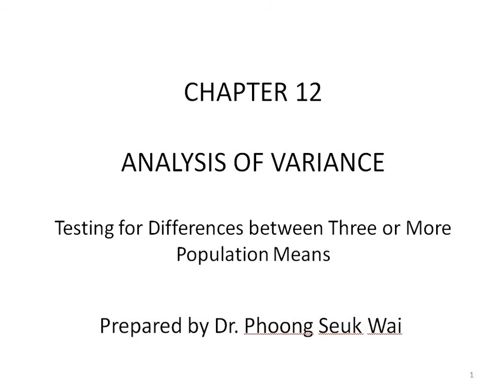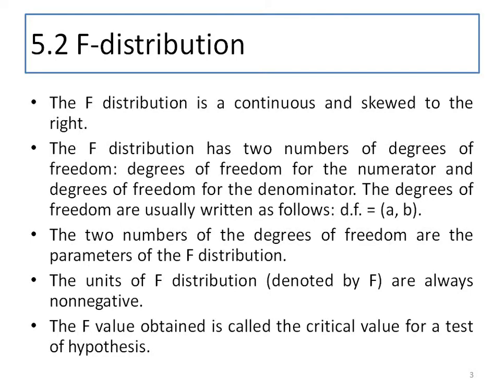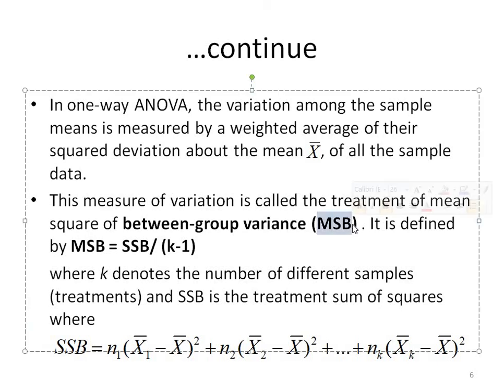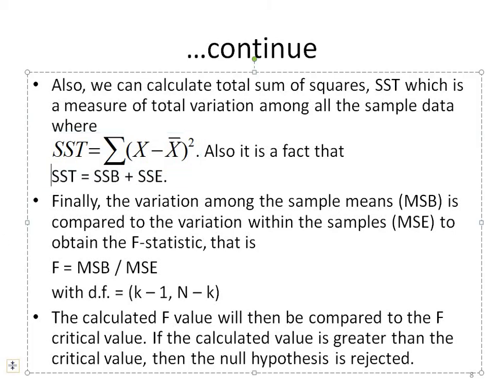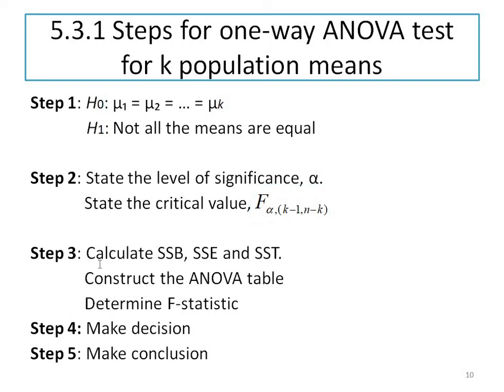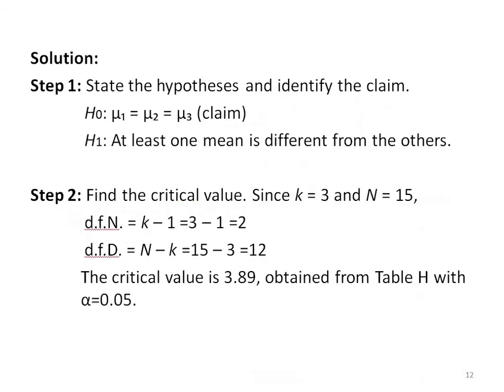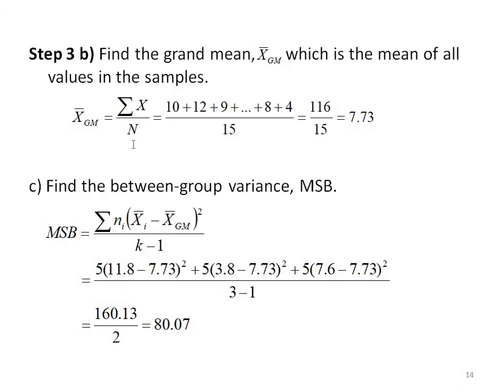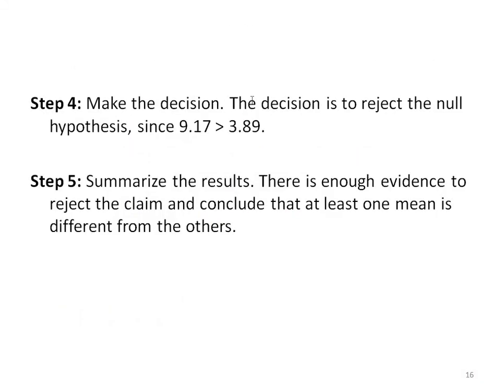Topic 12 Analysis Of Variance : Testing For Differences Between Three Or More Population Means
Testing For Differences Between Three Or More Population Means